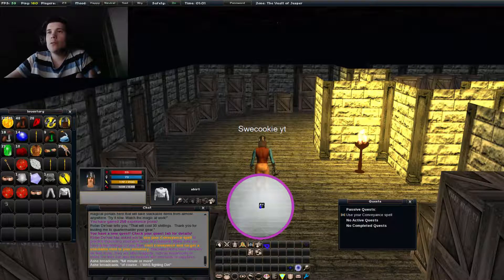Meridian 59: Quest Use your Conveyance spell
showing how to do use your Conveyance spell